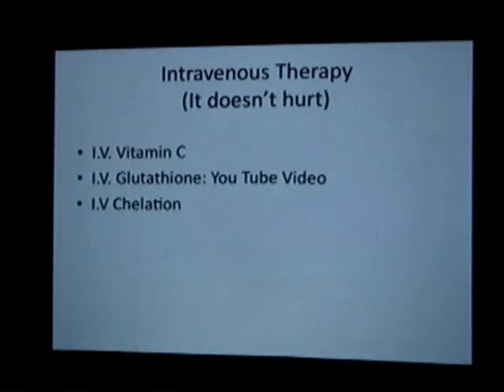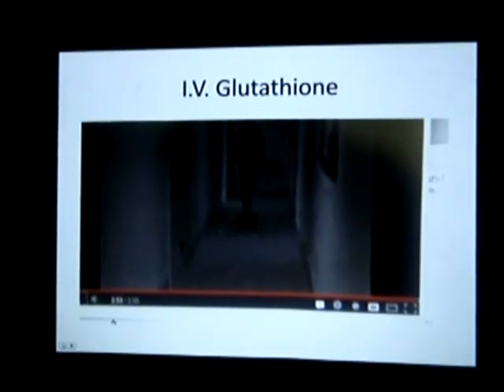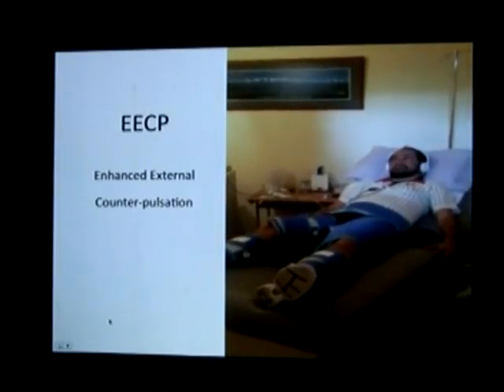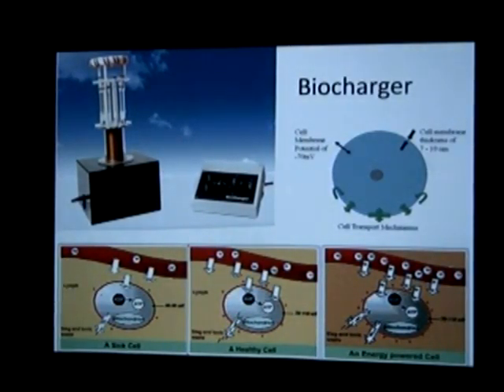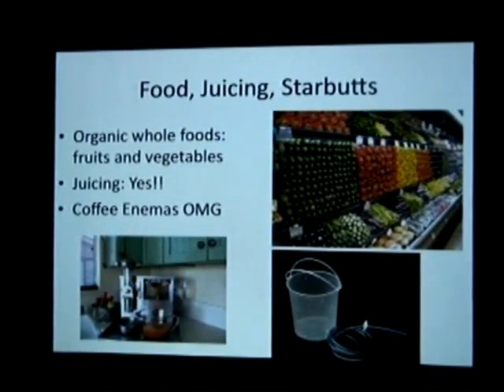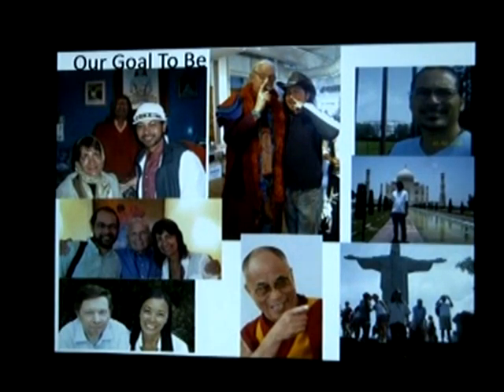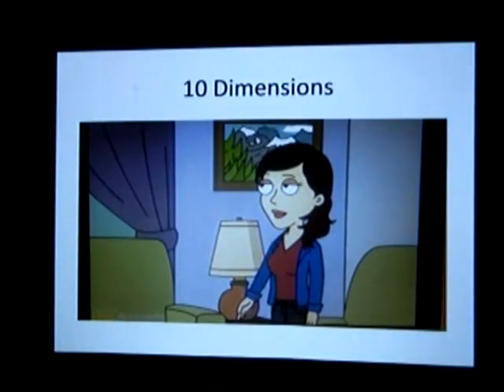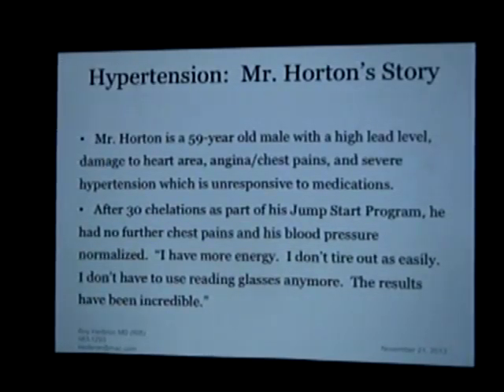PATH Meeting Miami 9/13 Part 2 Dr. Roy Heilbron MD Holistic Cardiology Part 2 of 2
Dr. Roy Heilbron MD presents the conclusion of his talk on holistic healing.